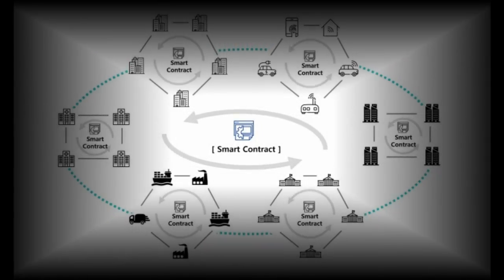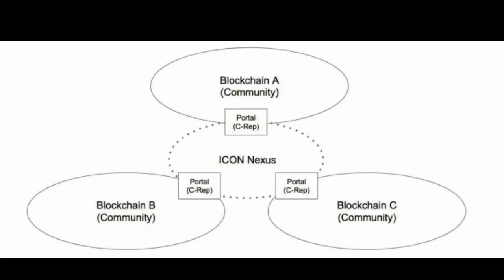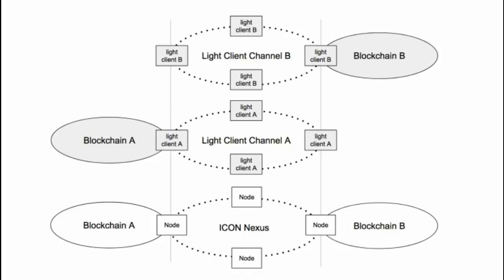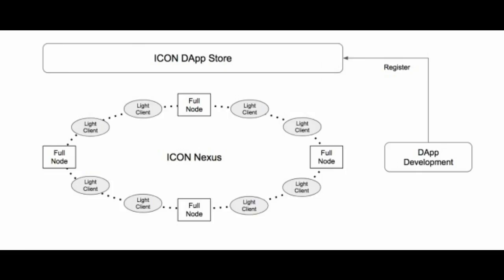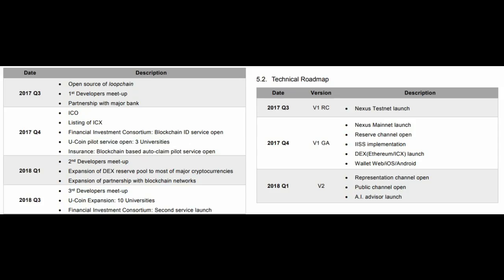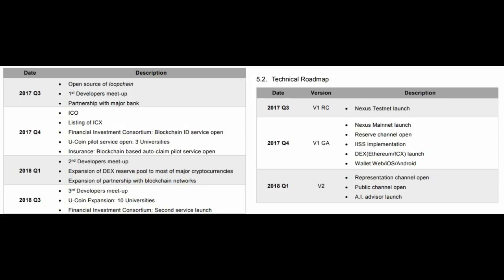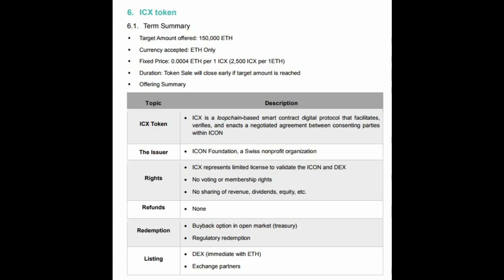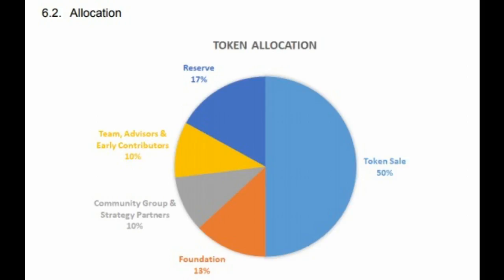The ICON ICO- Korea's First Major Initial Coin Offering...Easy 10x Returns!!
Tyler Breaks down the ICON Initial Coin Offering which begins tommorrow September 19th. Huge Players and will sell out early!!!